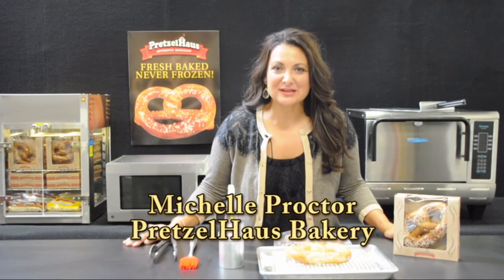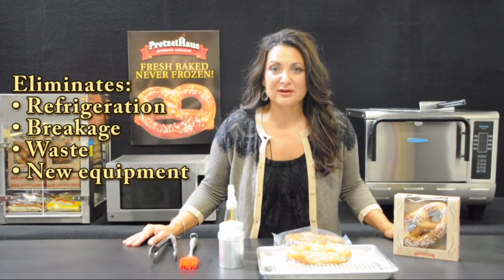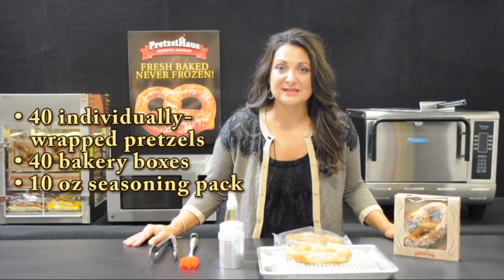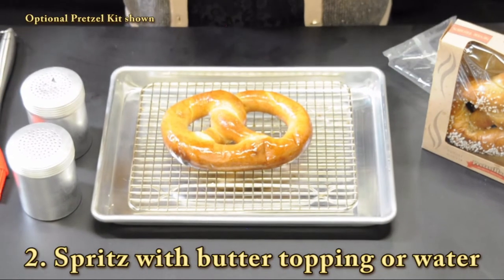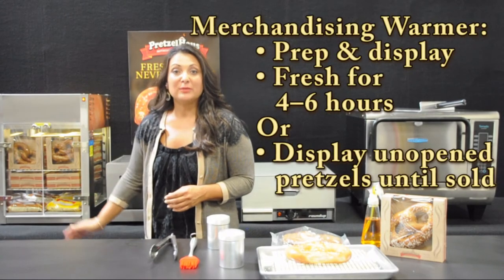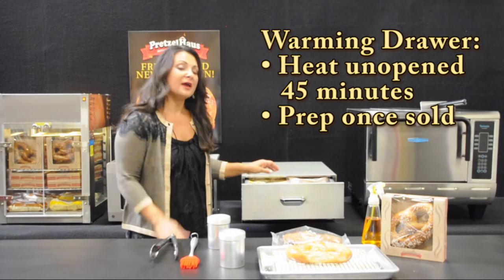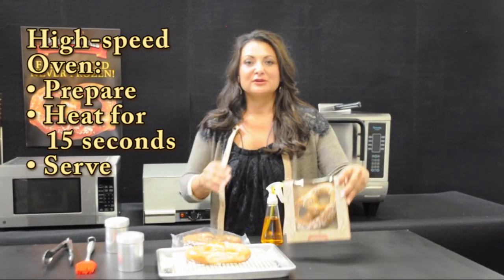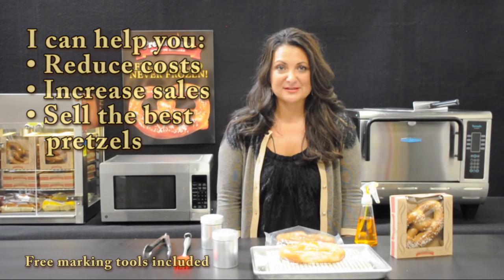PretzelHaus Pretzels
Learn about a delicious, shelf-stable pretzel that can dramatically reduce your costs, increase your sales, and make your customers come back for more, all while using equipment you already own!